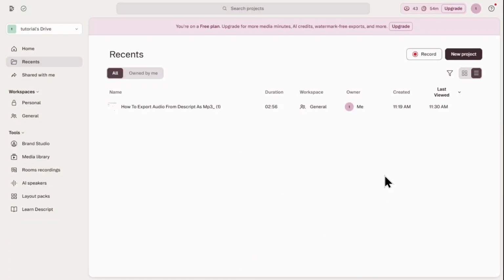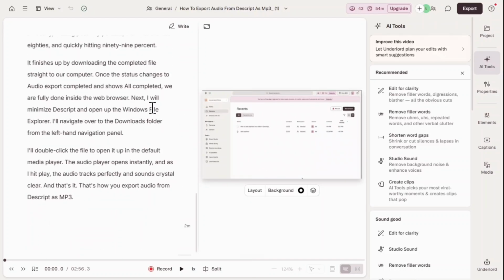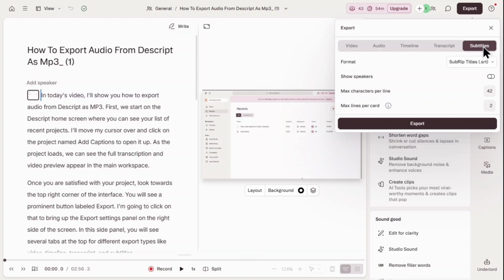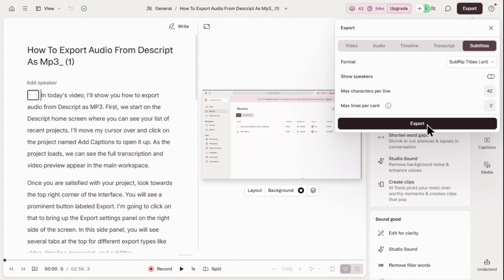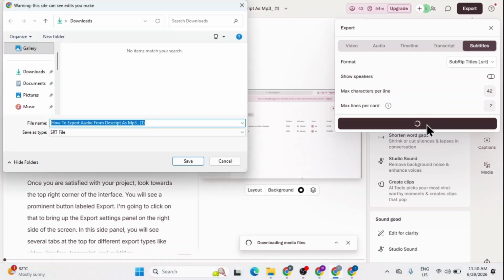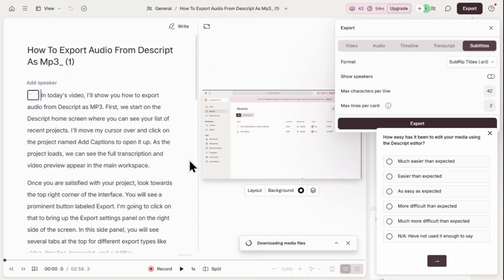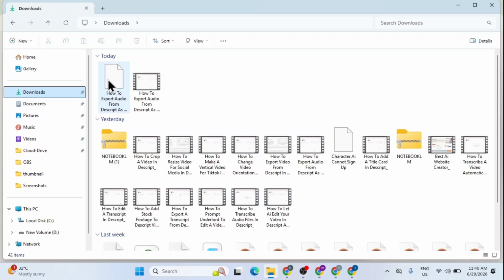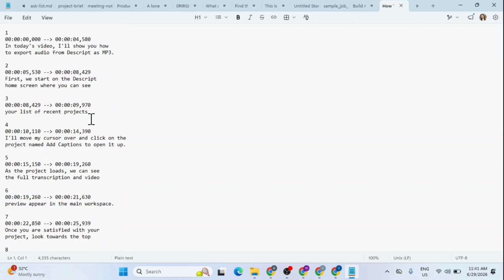How To Export Subtitles From Descript As Srt File